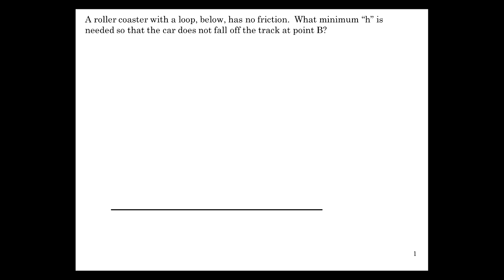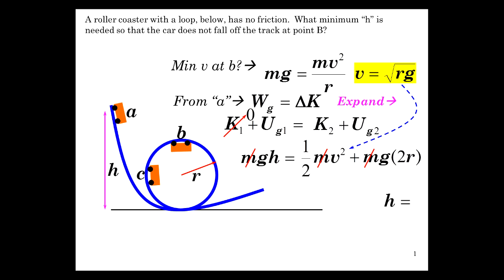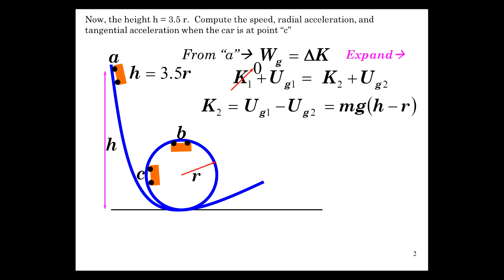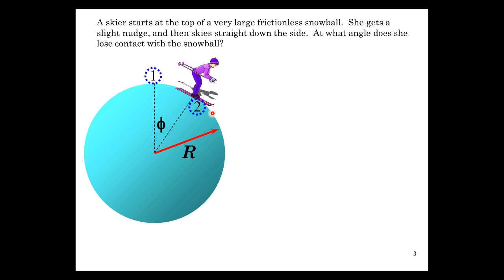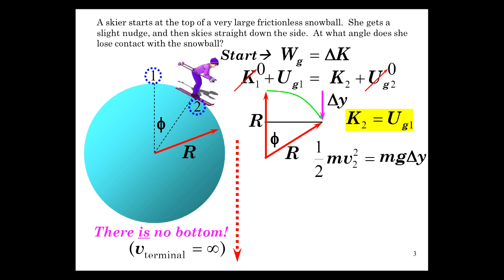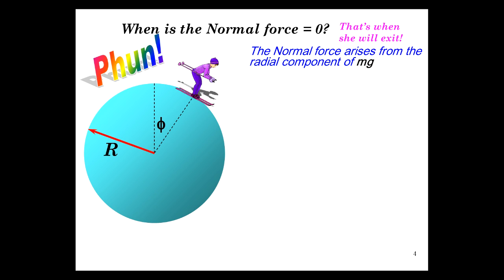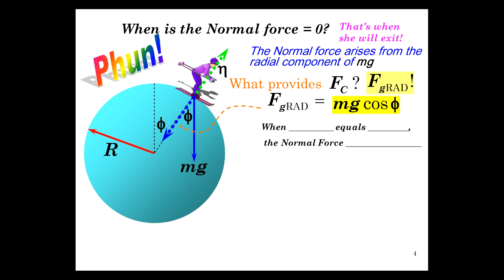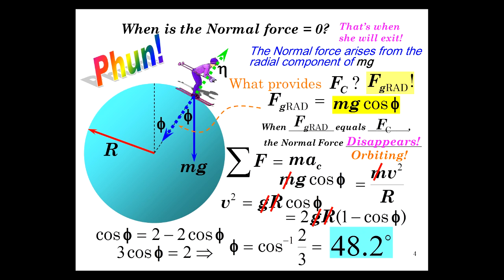Work & Energy Part 9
A couple of good energy example problems